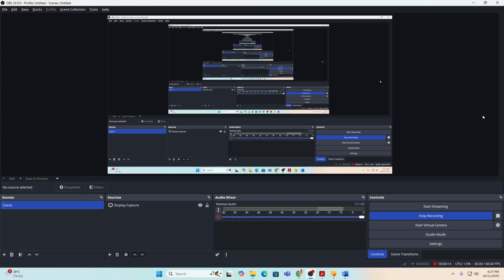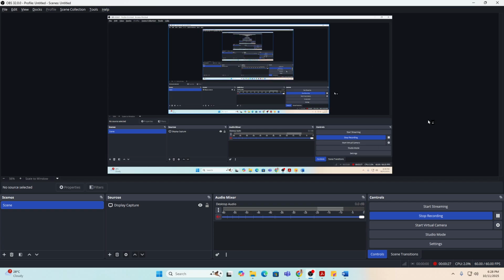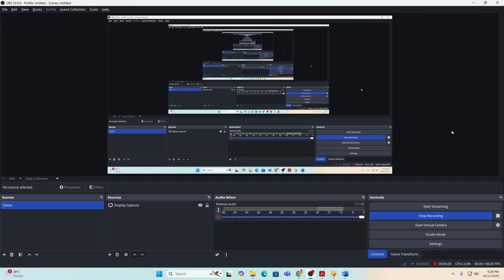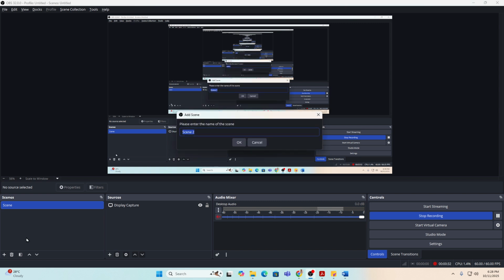How to Use OBS as a Virtual Camera [Full Guide 2025]